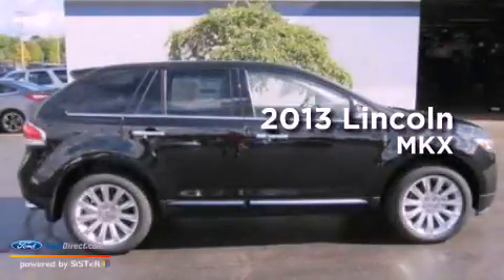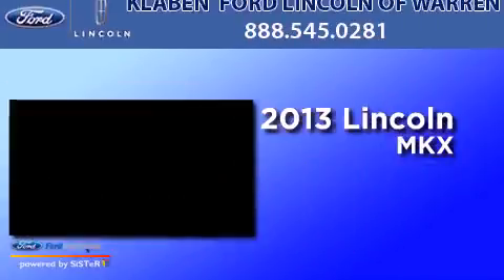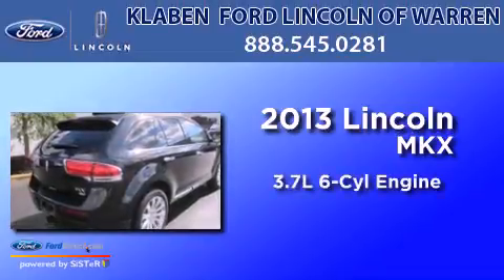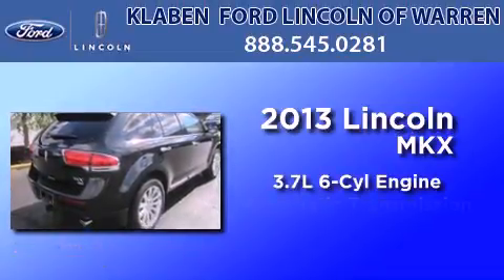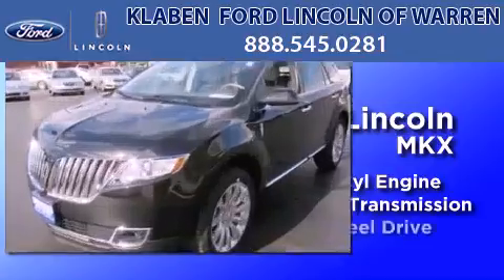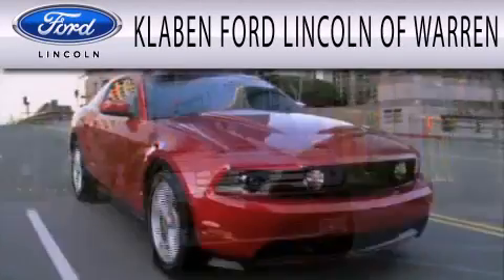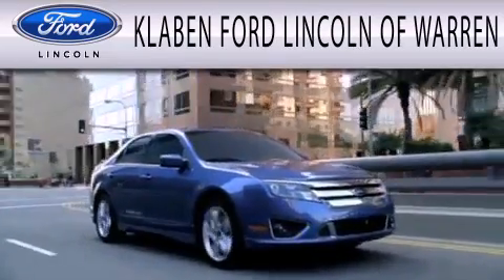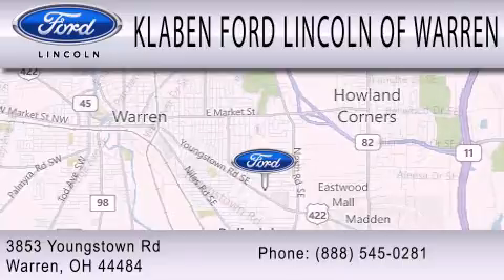2013 Lincoln MKX Warren OH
Year : 2013
 Make :
 Model :
 Engine : 3.7L V6 24V MPFI DOHC
 Trans . : 6-SPEED AUTOMATIC
 Exterior : TUXEDO BLACK METALLIC
 Miles : 3
 Interior : LIGHT STONE
 Stock : 8017MD